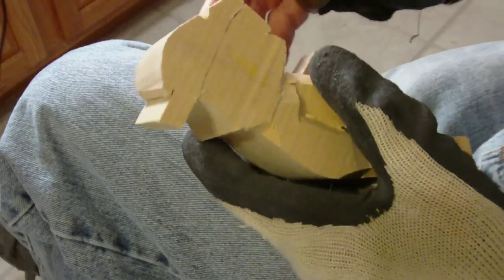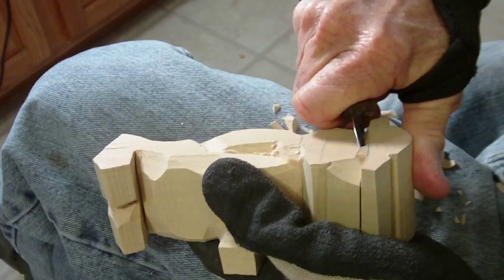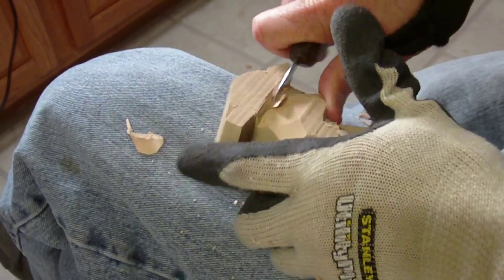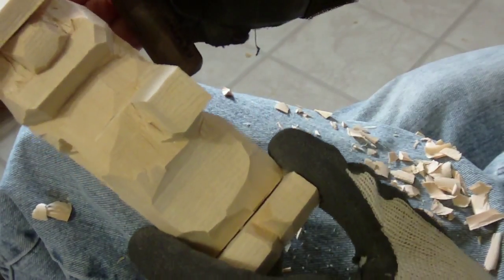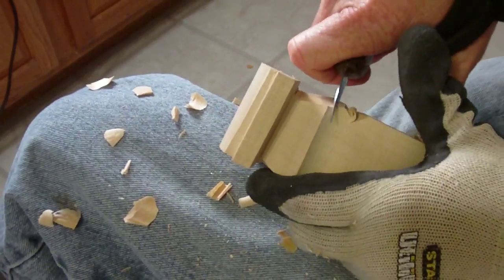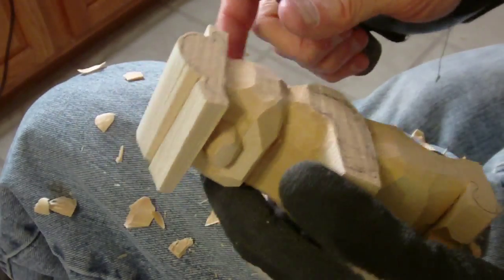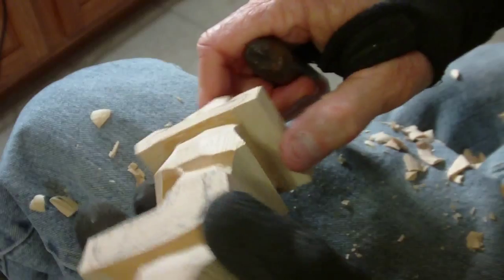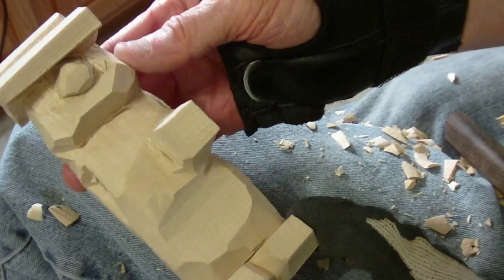Carving The Simple Clown Part 2